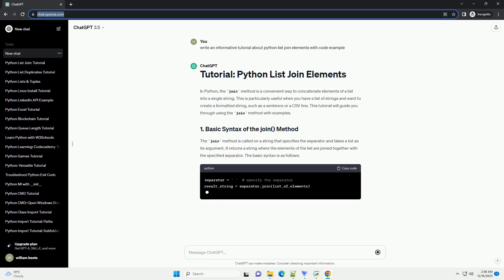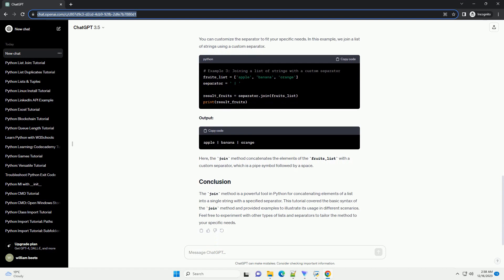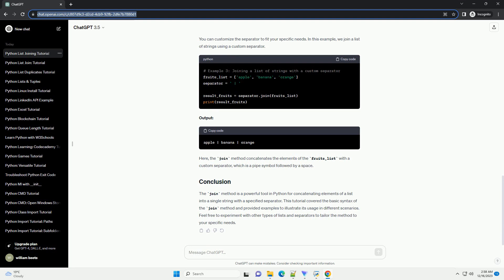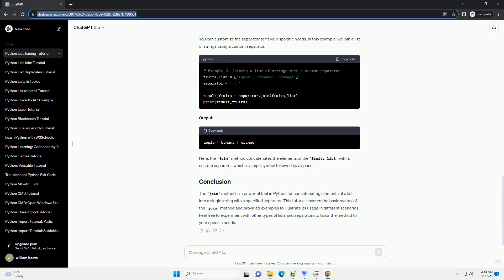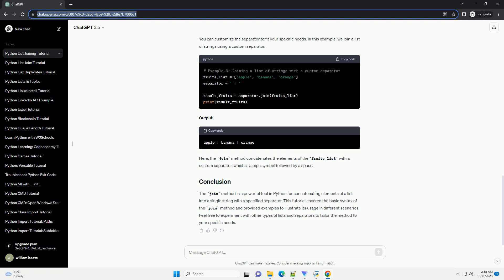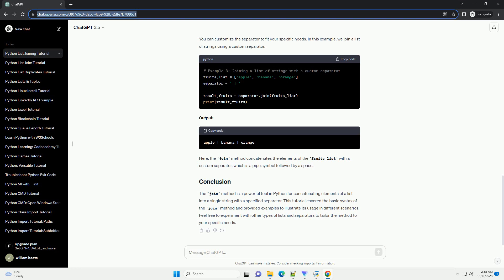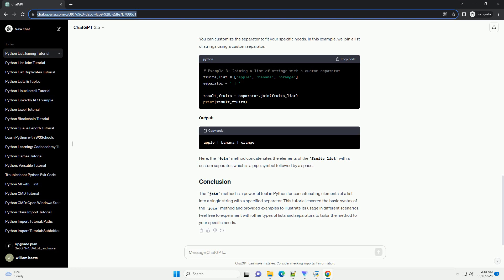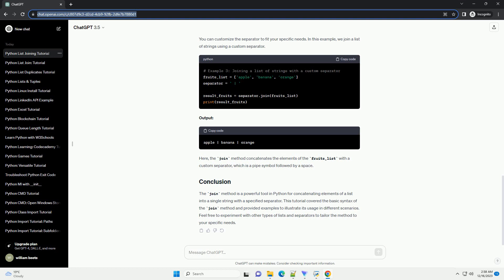python list join elements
Title: A Comprehensive Guide to Joining Python List Elements
Introduction:
In Python, lists are versatile data structures that allow you to store and manipulate sequences of elements. There are various scenarios where you might need to concatenate or join the elements of a list into a single string. This tutorial will guide you through the process of joining Python list elements using different methods, along with code examples.
Method 1: Using join() Method:
The join() method is a built-in method for strings in Python. It takes an iterable, such as a list, and joins its elements into a single string using a specified separator.
Method 2: Using List Comprehension and join() for Non-String Elements:
If your list contains non-string elements, you can convert them to strings before joining.
Method 3: Using map() Function:
The map() function can be used to apply a function to all items in an input list. Combined with the join() method, it provides an alternative way to join elements.
Method 4: Using reduce() Function:
The functools.reduce() function can also be employed to concatenate list elements progressively.
Conclusion:
Joining Python list elements is a common operation with various methods available. Depending on your specific requirements, you can choose the method that best fits your needs. The join() method is a straightforward and efficient choice for concatenating string elements, while techniques like list comprehension, map(), and reduce() offer flexibility for handling different types of elements within the list.
ChatGPT
In Python, the join method is a convenient way to concatenate elements of a list into a single string. This is particularly useful when you have a list of strings and want to create a formatted string, such as a sentence or a CSV line. This tutorial will guide you through using the join method with examples.
The join method is called on a string that specifies the separator and takes a list as its argument. It returns a string where the elements of the list are joined together with the specified separator. The basic syntax is as follows:
Let's start with a simple example where we have a list of words and want to join them into a sentence using a space as a separator.
Output:
In this example, the join method concatenates the elements of the words_list with a space between each word.
You can also use the join method to concatenate elements of a list of numbers into a string. However, note that all elements in the list must be of st